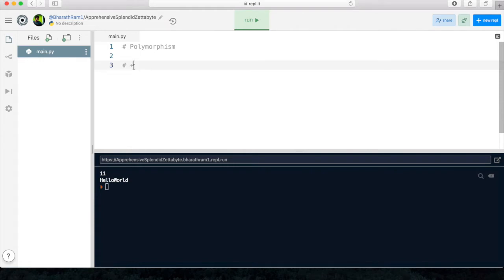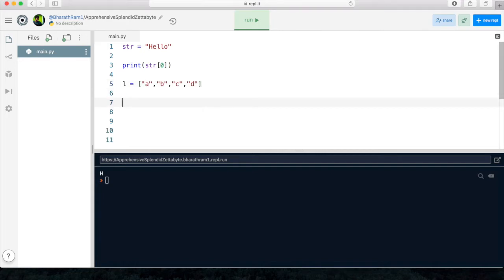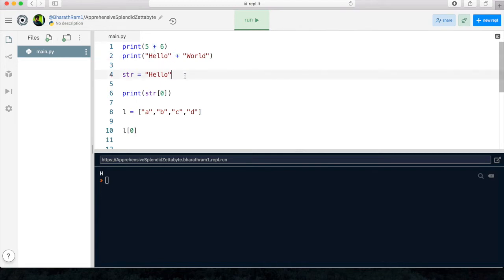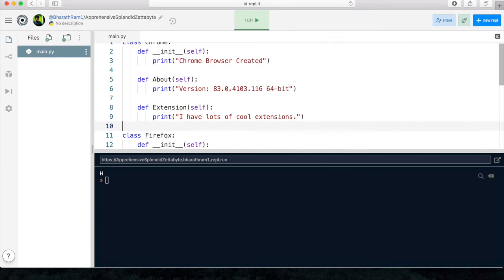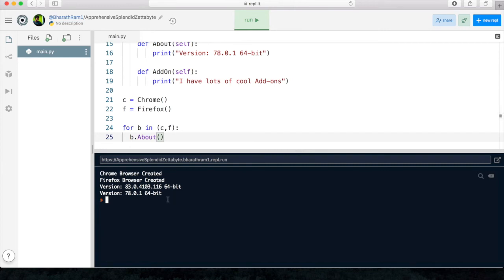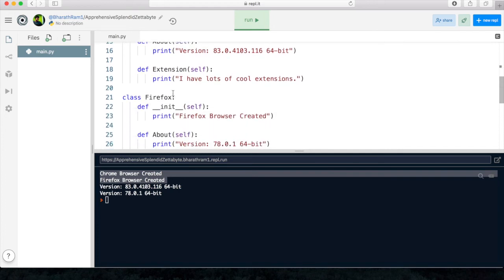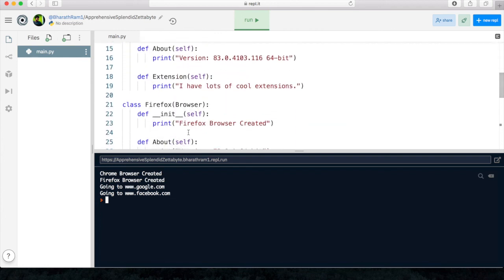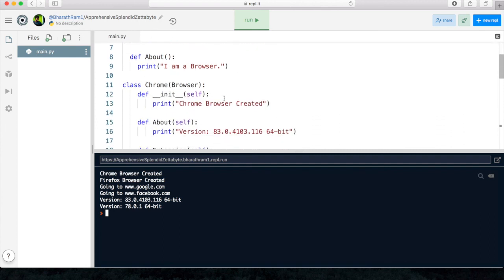Polymorphism | Python Object Oriented Programming (OOP) For Beginners || Python Tutorial #11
In this video, you will learn about Polymorphism concept in Object Oriented Programming through Python.

Cheers
Bharath